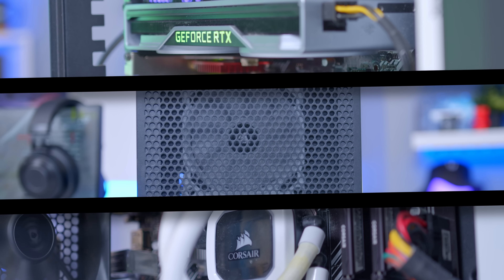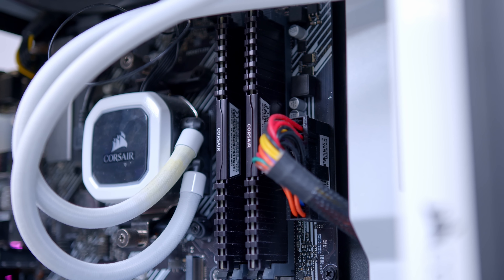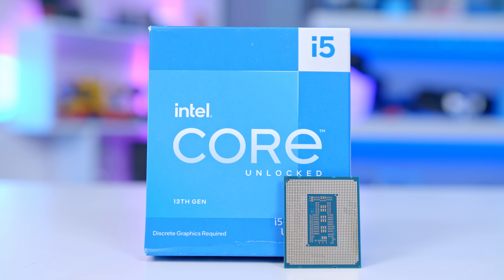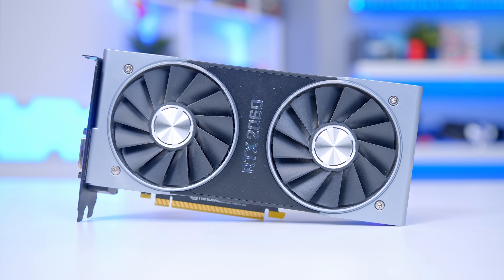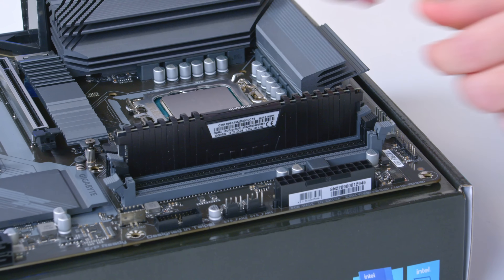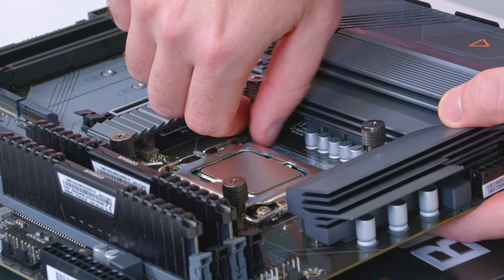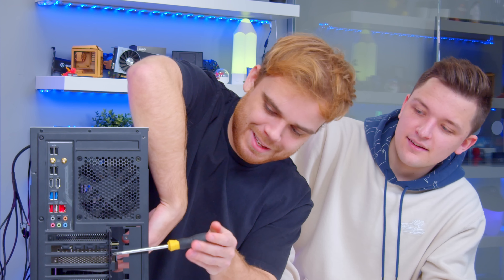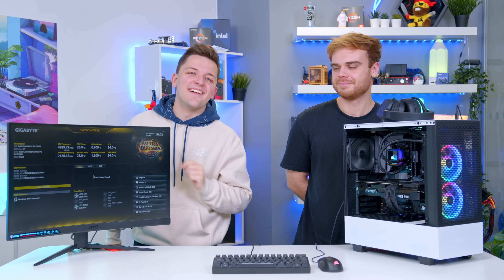Upgrading My Editor's PERSONAL Gaming Setup! 👀 [GeekaWhat Setup Upgrade]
In this video, I've given one of my editor's the dream gaming setup upgrade, courtesy of Ebuyer.com! Tune in to se Harry's setup see some serious CPU, GPU and peripheral upgrades.

Amazon (US) [PAID LINKS]:
CPU Cooler
Headset: Asus Rog Delta S Animate

Full List of Part Upgrades:
CPU: Intel Core i5 13600K
GPU: MSI Ventus RTX 3070Ti
CPU Cooler: Corsair H100i
Motherboard: Gigabyte B660 Gaming AX DDR4
SSD: Samsung 980
Mouse: Corsair Harpoon RGB
Keyboard: Corsair K65 Mini RGB